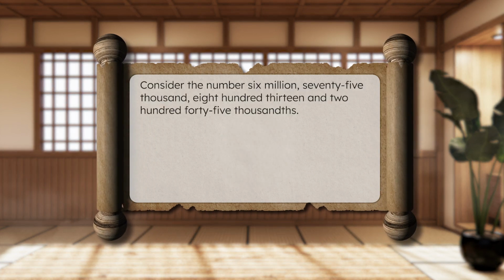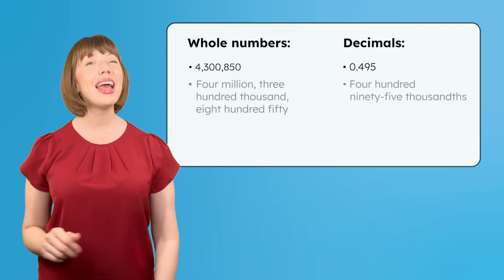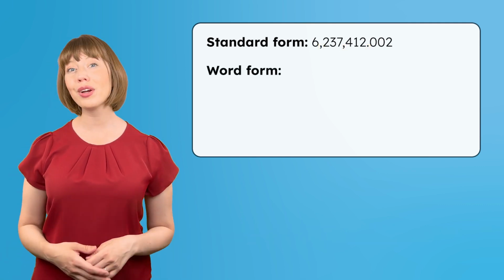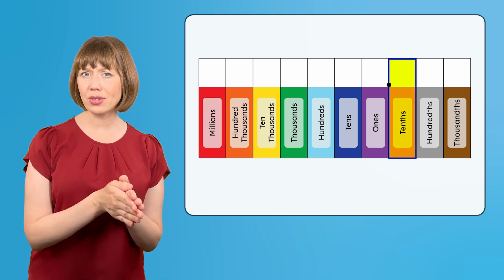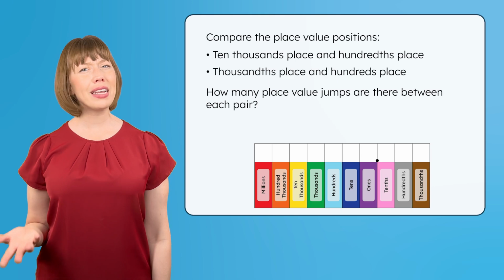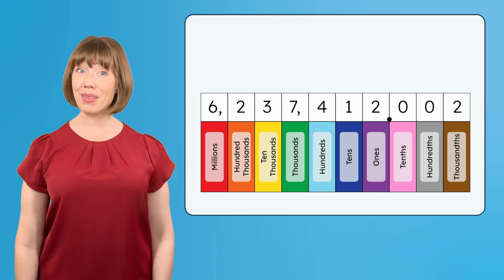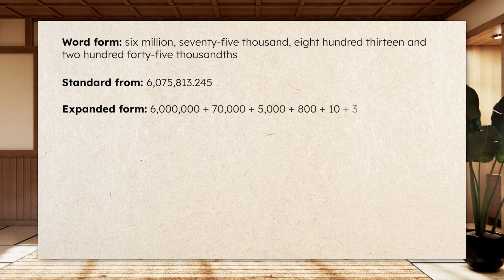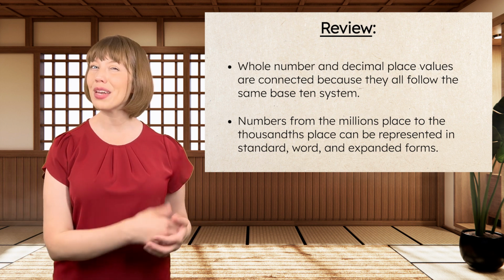Working With Numbers: Thousandths to Millions - Decimal and Whole Number Place Value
Let’s explore place value from millions to thousandths! In this math lesson for fifth graders, students will identify and describe place values across whole numbers and decimals, from the millions place through the thousandths place. They’ll examine how the value of a digit changes depending on its position and compare digits using place value relationships like “10 times greater” and “10 times smaller.” Students will also practice writing numbers in standard, expanded, and word forms to strengthen their understanding of how whole numbers and decimals are connected. This lesson is from Miacademy’s Math: Level F course.